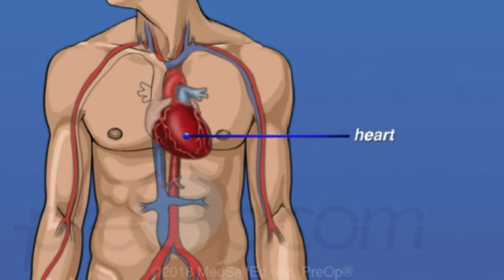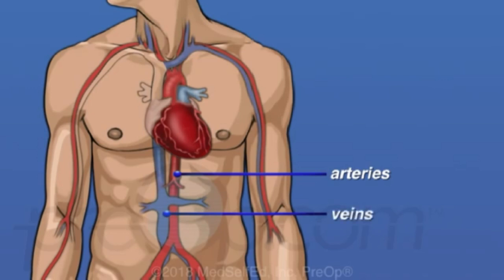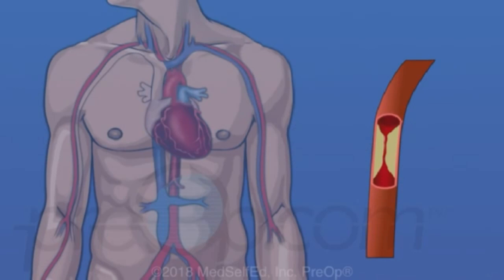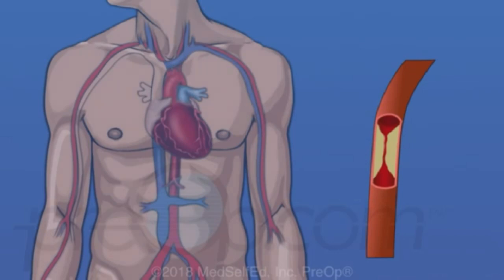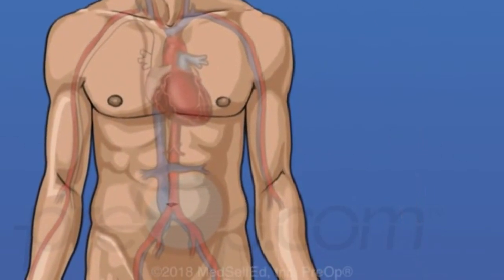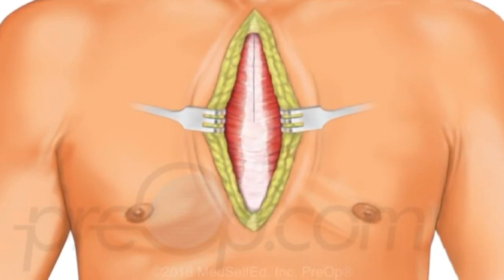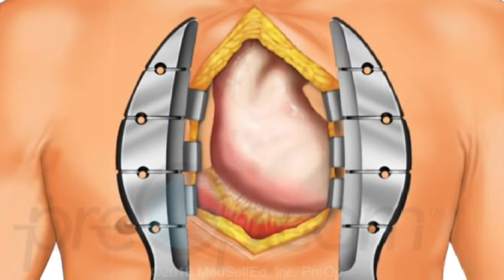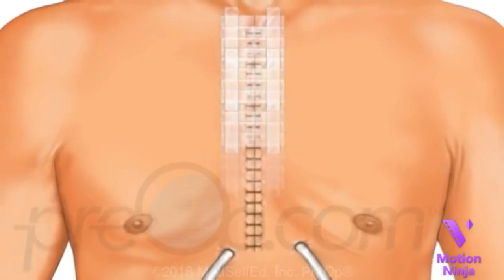12 May 2021